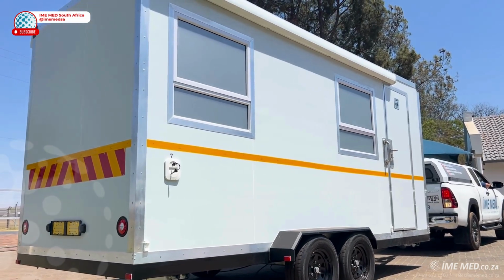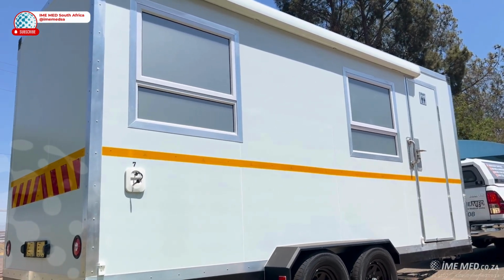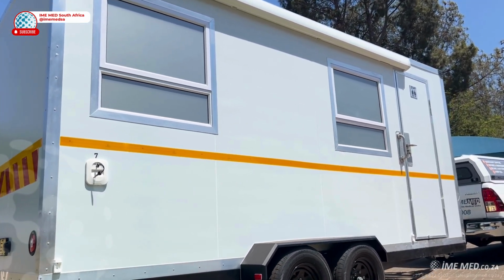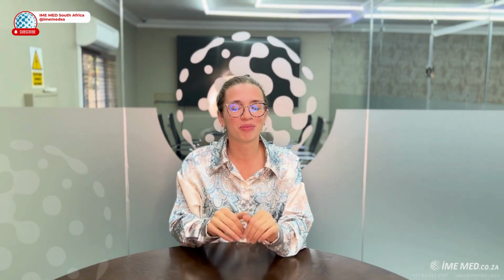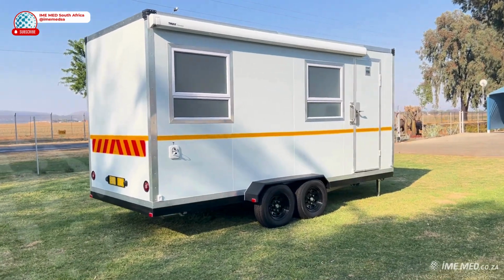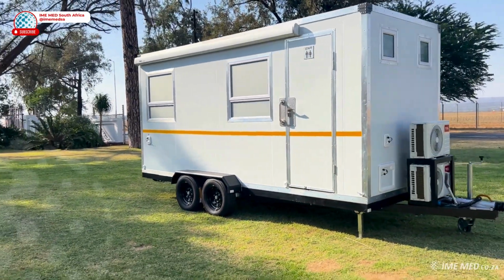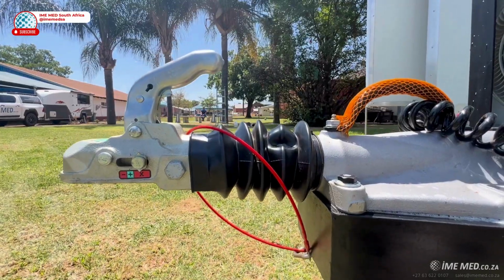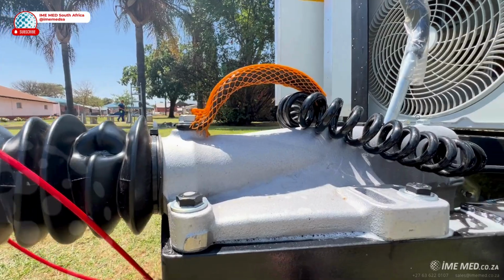Primary Healthcare Mobile Clinic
Join us on this product demo of a primary healthcare mobile clinic from IME MED. This clinic features 2 consultation rooms, 2 lavatories, and 2 expandable awnings on either sides.

Deliver healthcare on the go and reach the patients who need your services most, when they need it. Mobile clinics are the bridge for the gap in access to healthcare across the world.